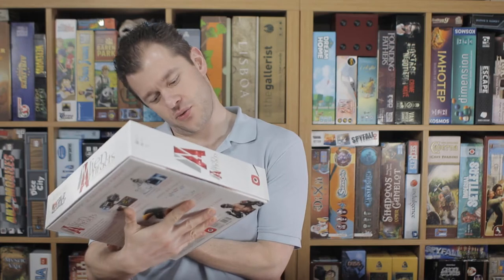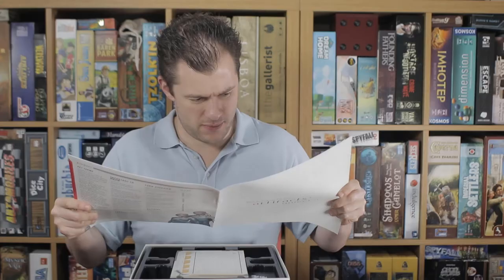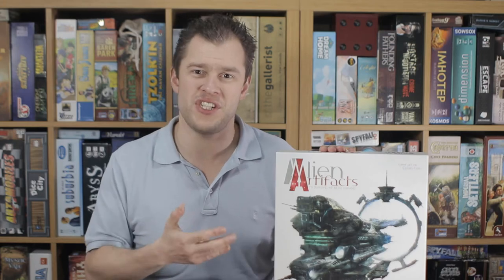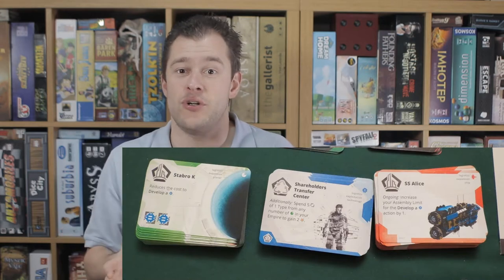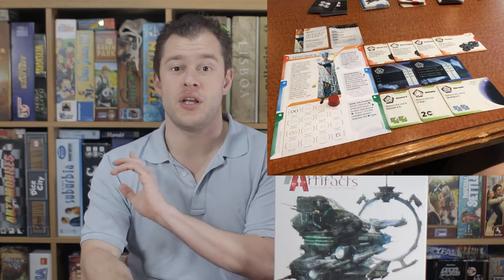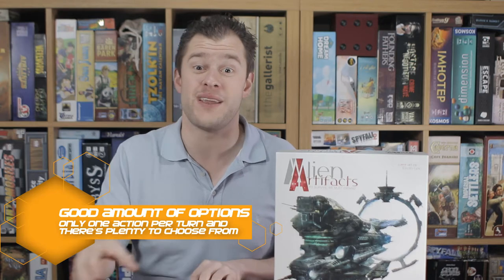The Broken Meeple - Alien Artifacts Review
"Alien Artifacts provides a true 4X experience in under an hour. With over two hundred cards, Alien Artifacts offers players many scoring strategies and great replay-ability."

That's a bold claim - I'll be the judge of that!

Credit to BGG.